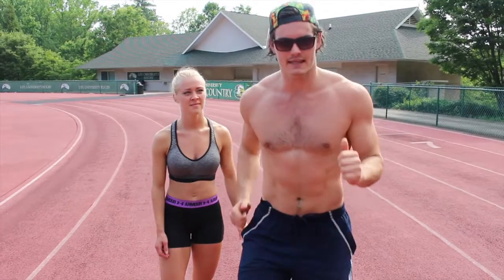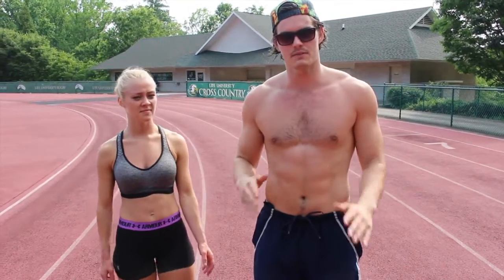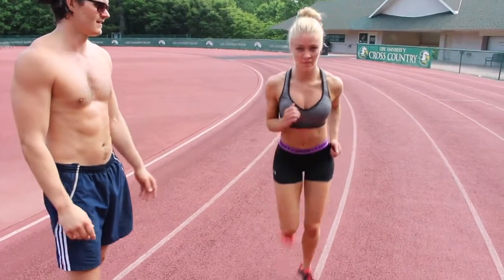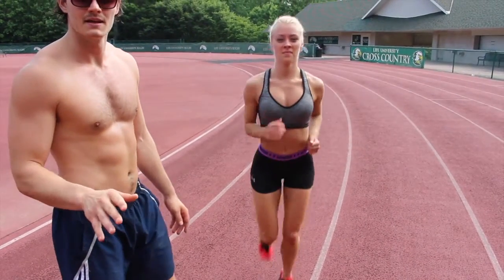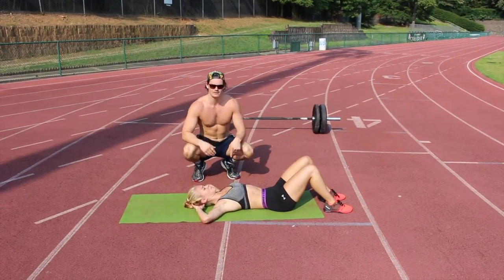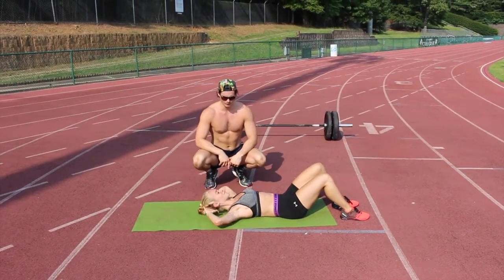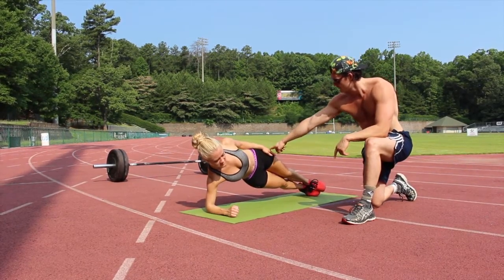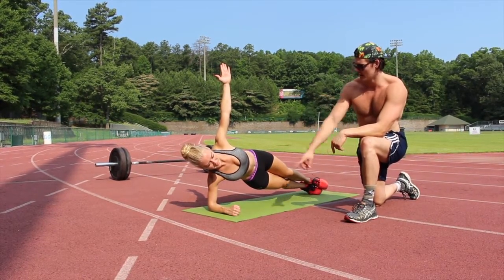Vikings Den Challenge - Week 5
This weeks challenge: 3 Rounds: Run in place for 30 seconds, 15 Sit Ups and 30 Second Side Plank (both sides). Have fun and chase it!